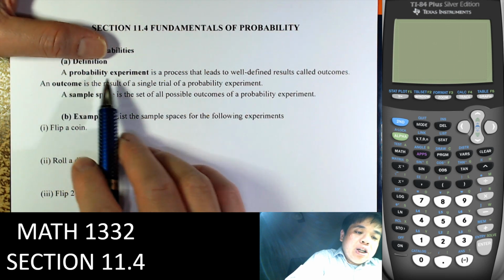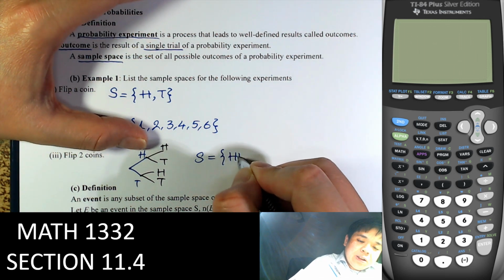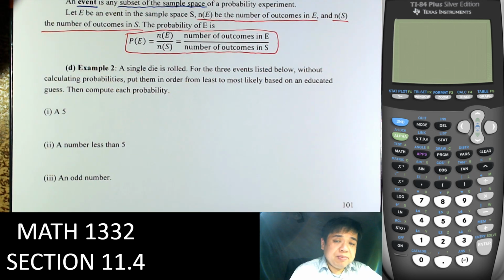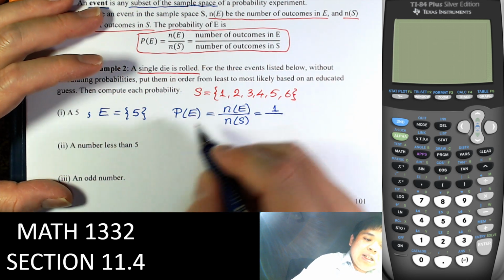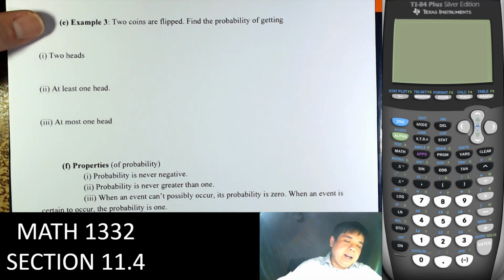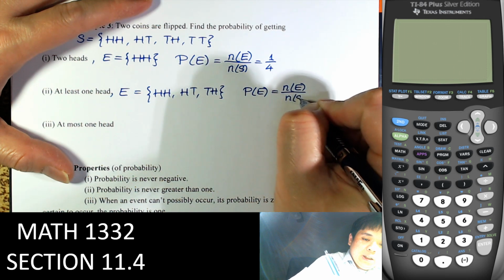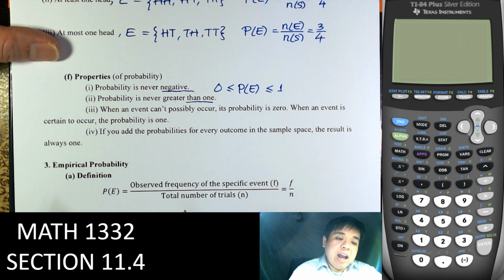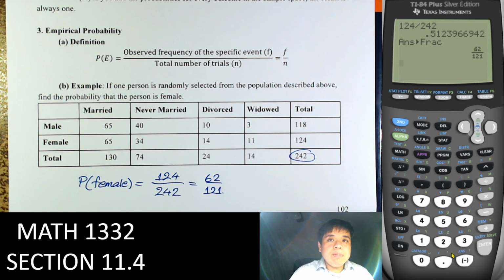Math 1332 - Section 11.4